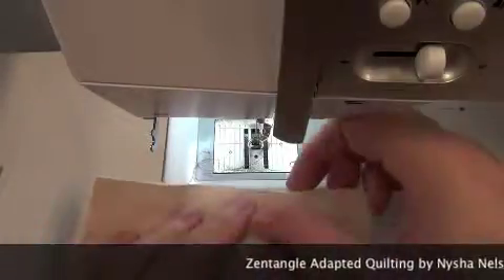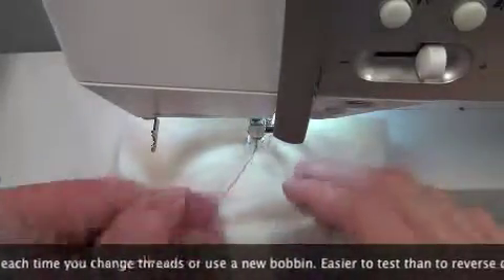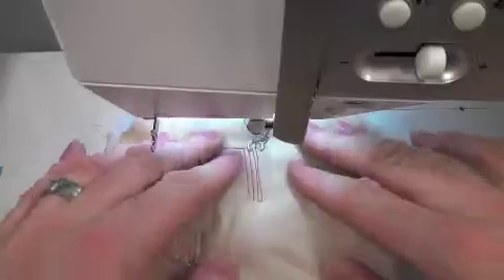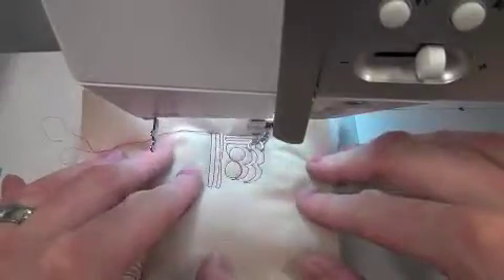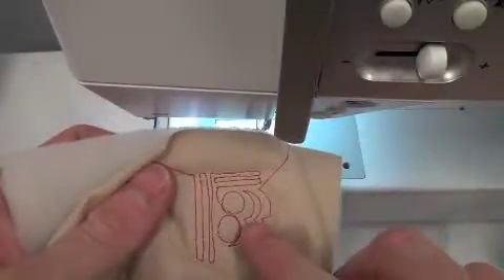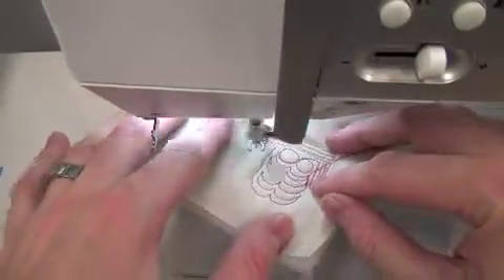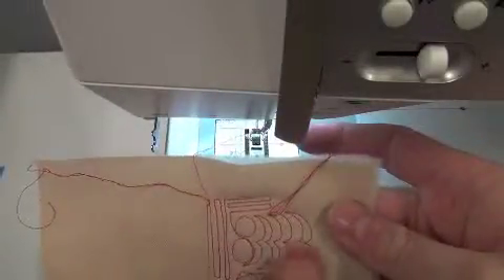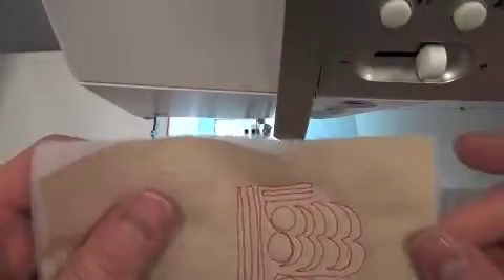TestingTension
Before beautiful quilting happens your machine must have good tension. This is how I test my tension before I begin quilting.